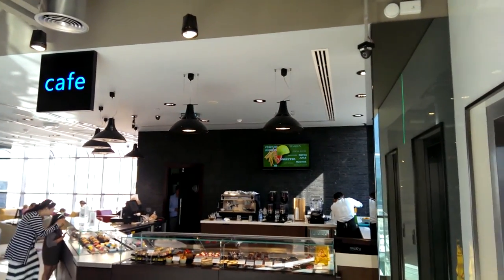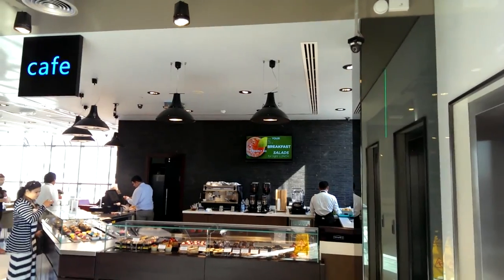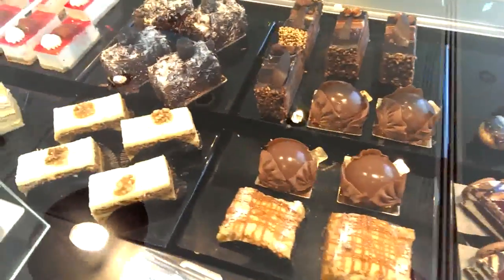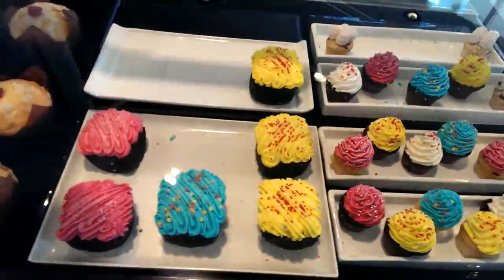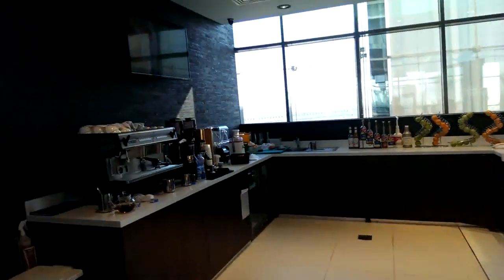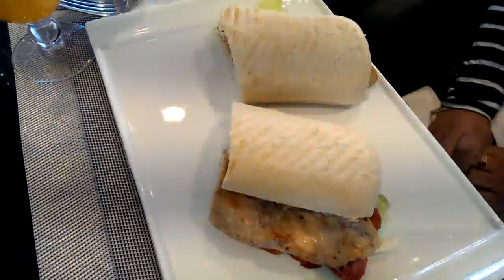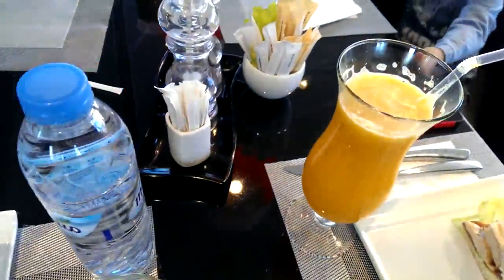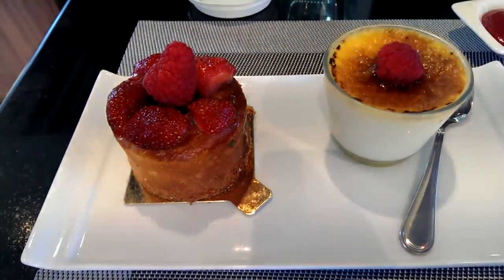Life in Dubai - Milestone Cafe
We had breakfast at Milestone Cafe at Jumeirah Village Triangle. The menu was full of options and food tasted great. The price was also reasonable. I highly recommend Milestone cafe for breakfast or casual outing.